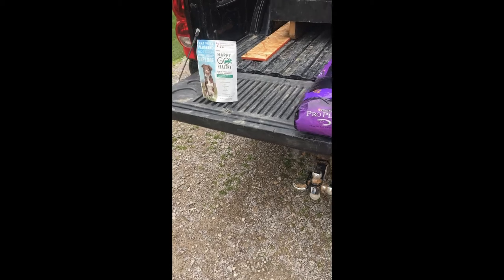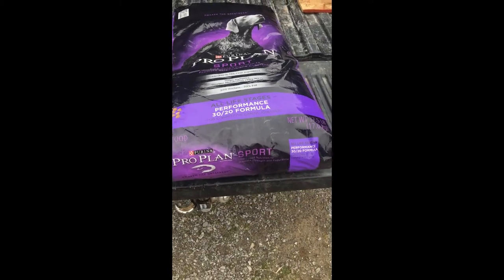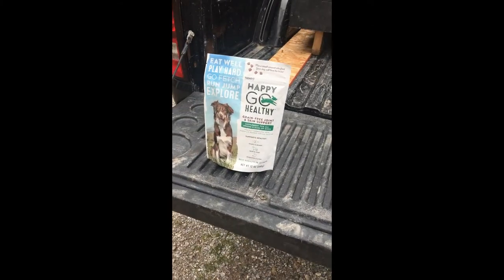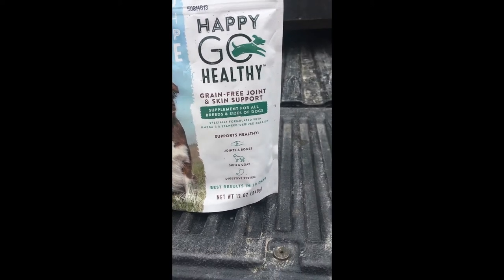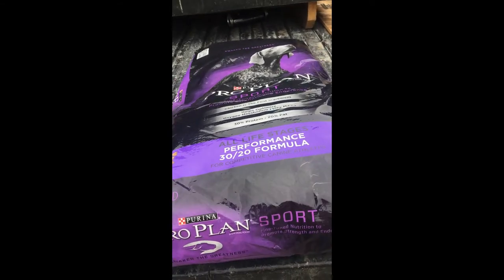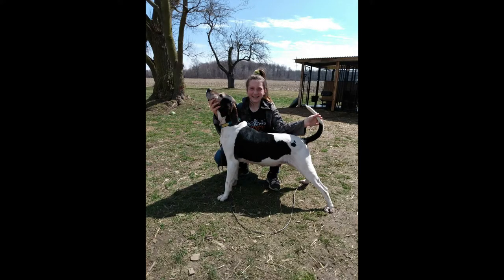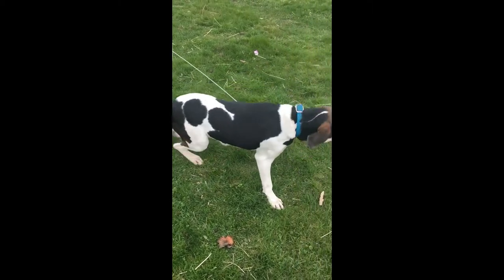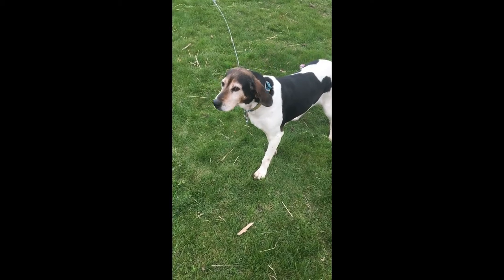What I feed my hounds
What you feed your working or hunting dog is extremely important. Feeding a high quality food will make a difference in the health, longevity, and performance of your best friend in the woods or the blind. Happy Go Healthy is a top of the line supplement that i have used for several years. right now you can get 10% off by using the promo code thrillseeker10 or just by following the link below where your 10% off will automatically be applied!